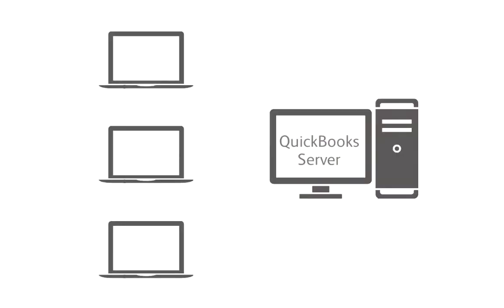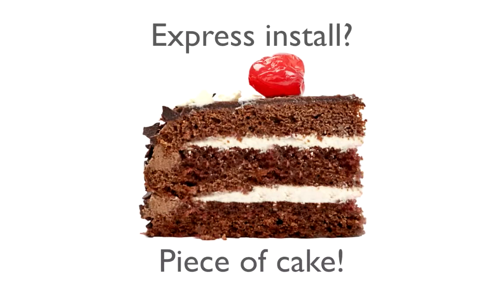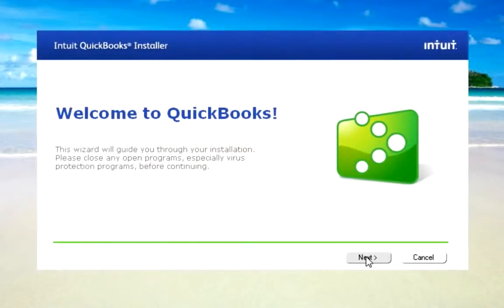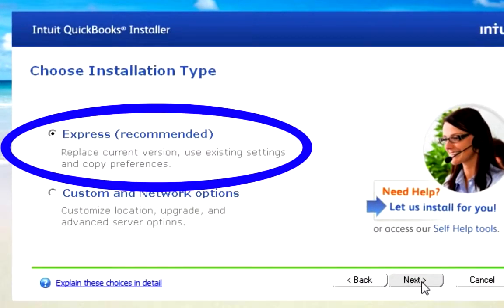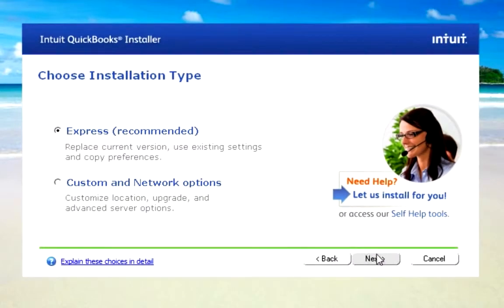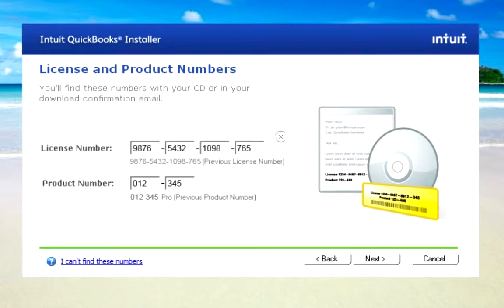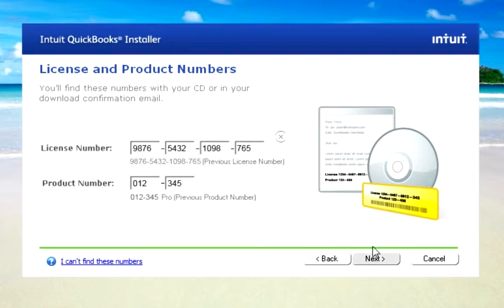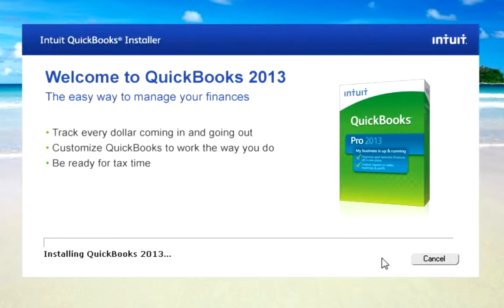Express installation of QuickBooks Pro/Premier for a multi-user setup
Learn how to install QuickBooks Pro or Premier on a Windows machine with your Multi-User license and using the Express installation option. For more information about installation and setup for QuickBooks, visit our support